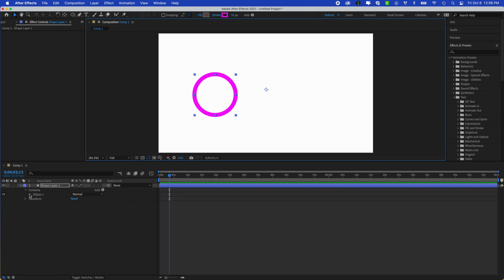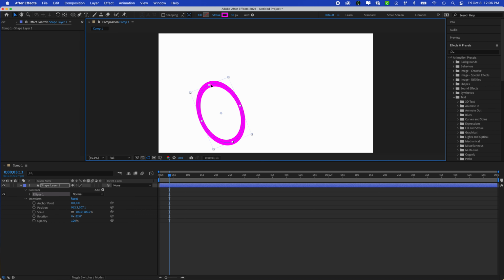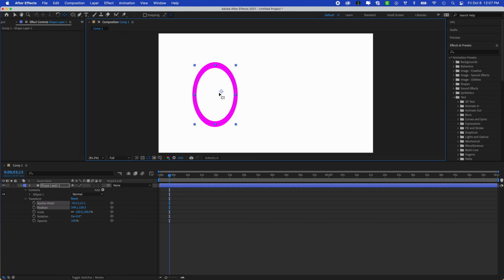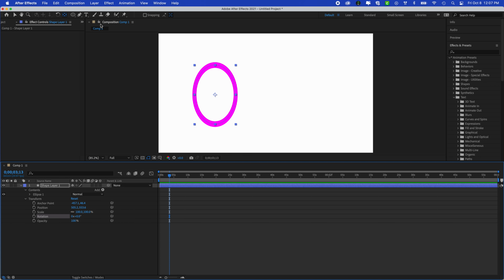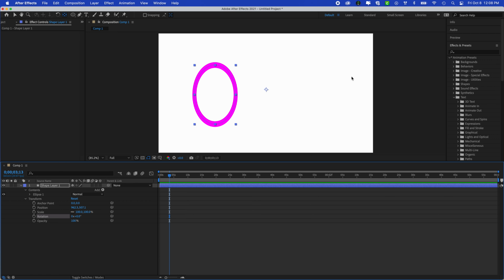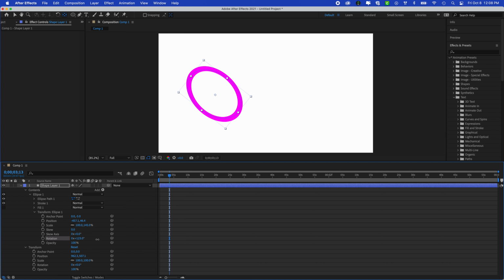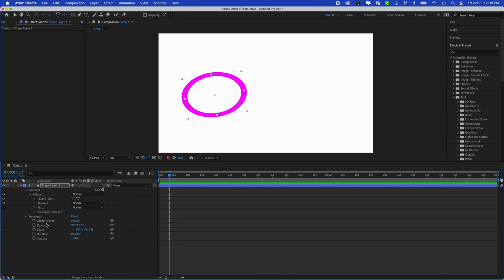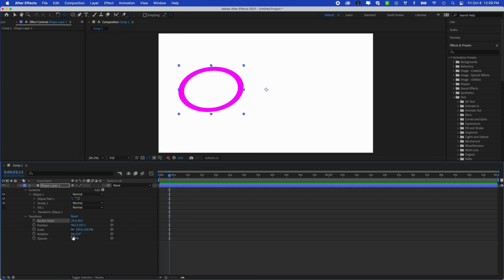After Effects Tutorial: Moving Anchor Points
Why does your animation not look right? Maybe your anchor point is in the wrong place! Learn how to move your object's anchor point in After Effects with this video!